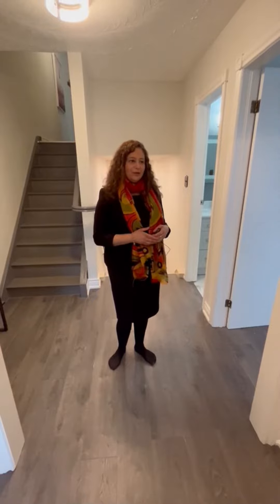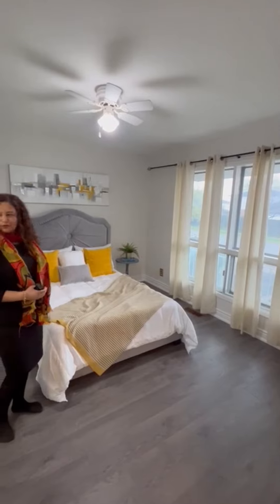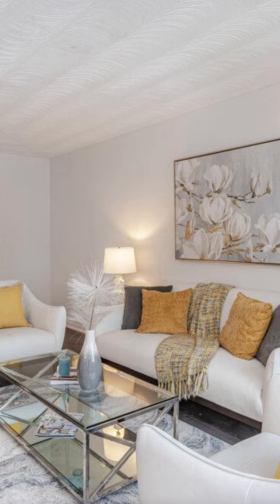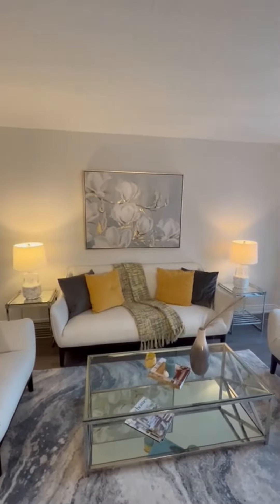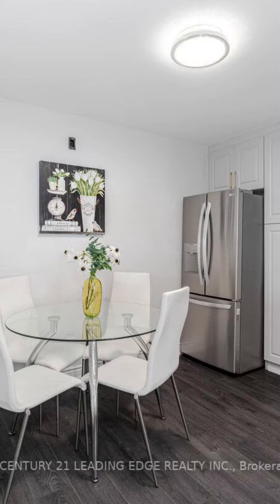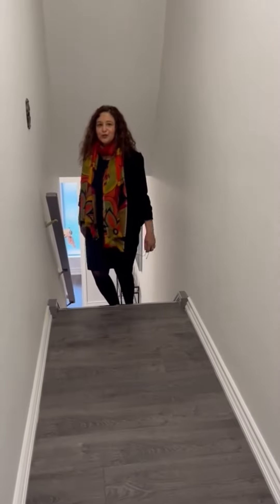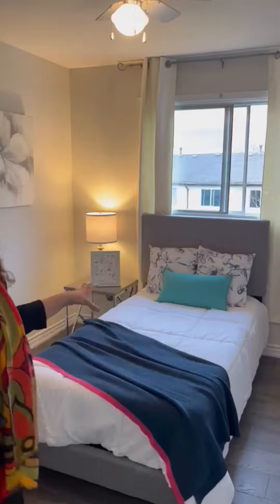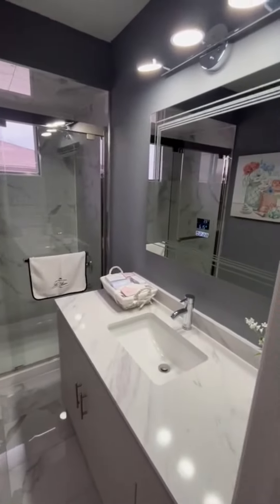Staging Walkthrough with Amandeep Brar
Walk through this gorgeous home with our lead designer Amandeep. With renovation and impeccable designing, the impact of our staging is grand in this home. Take a look at the before's and after's in this video.. staging sells!